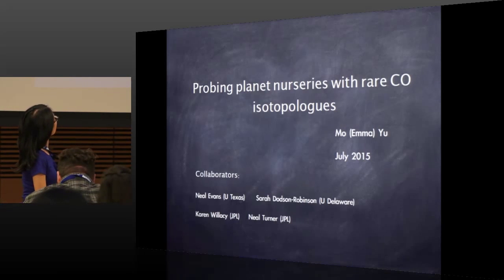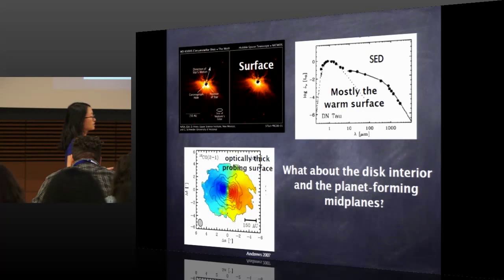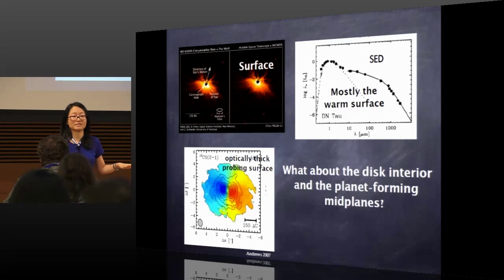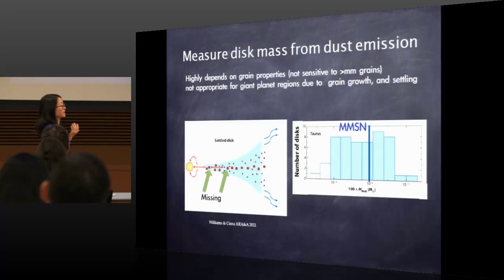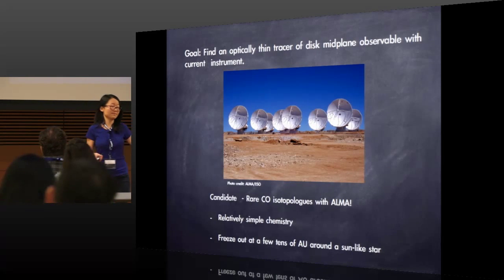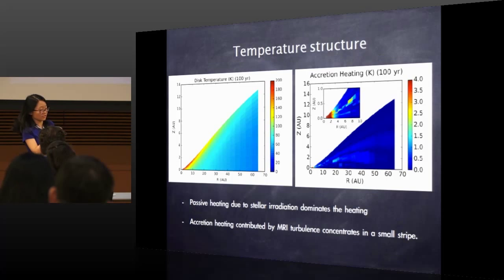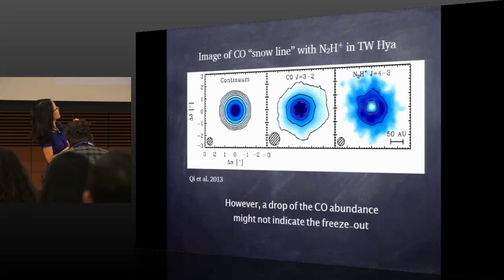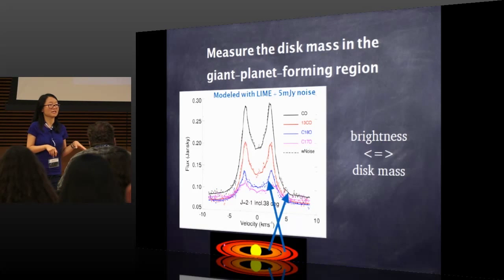AbGradCon 2015 Day 1 Emma Yu